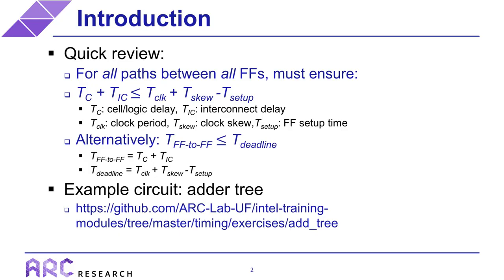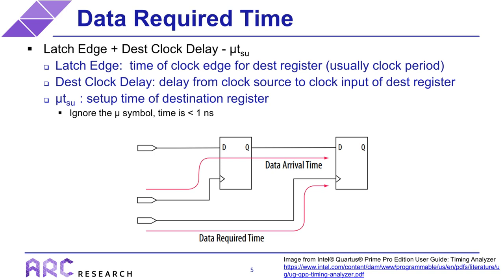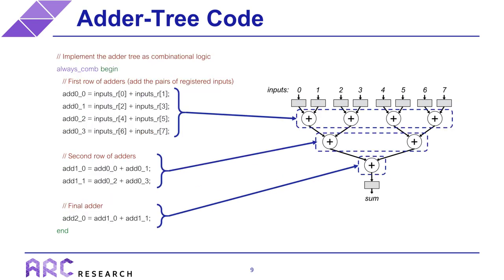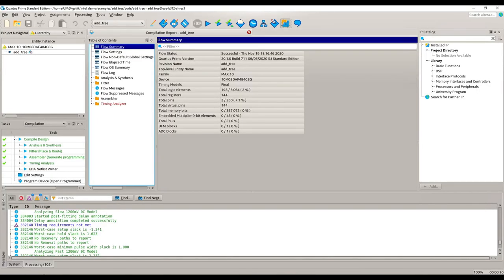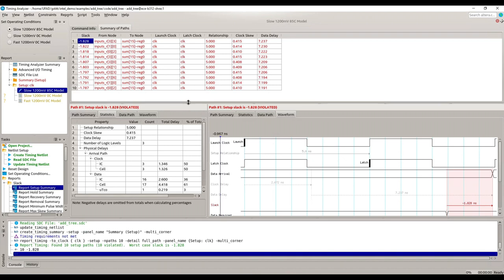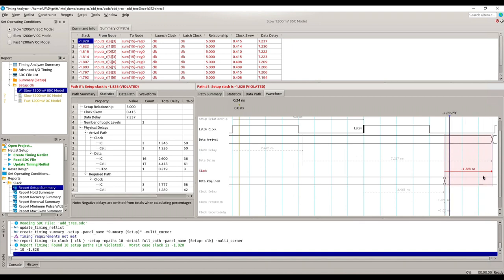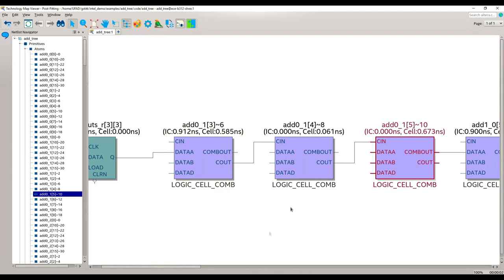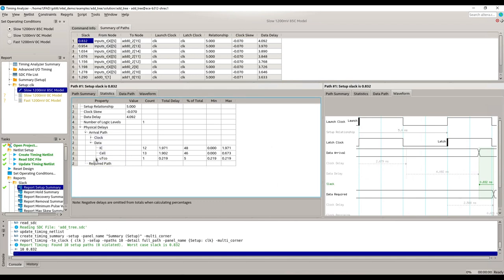FPGA Timing Optimization: Quartus Timing Analyzer